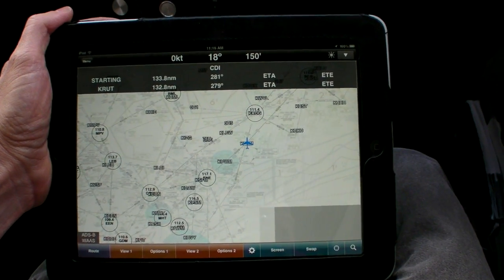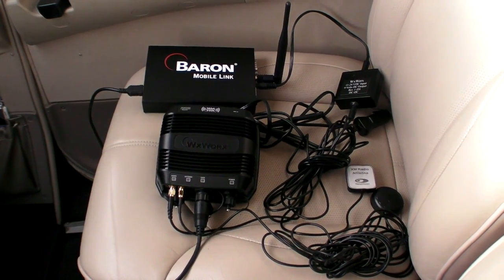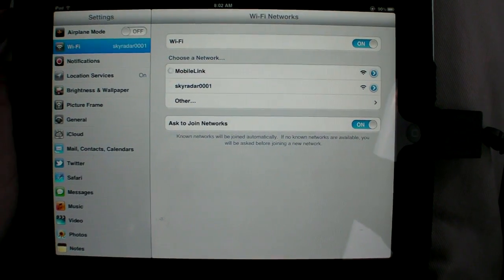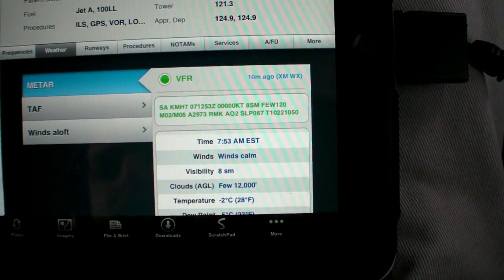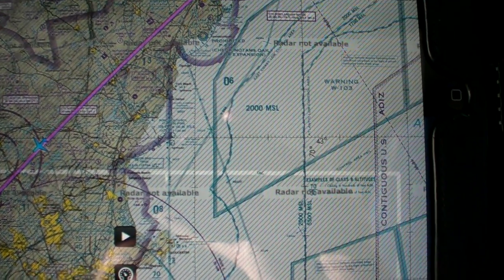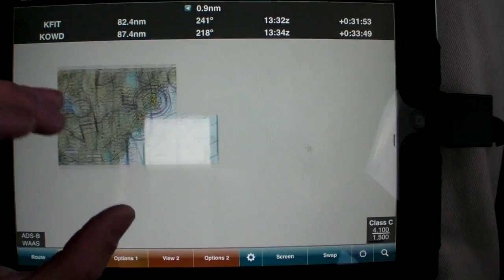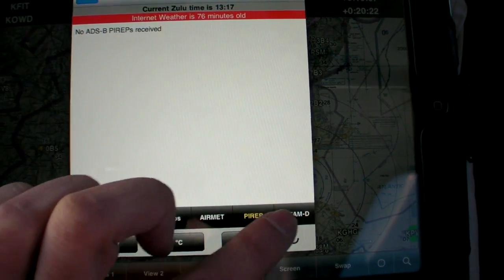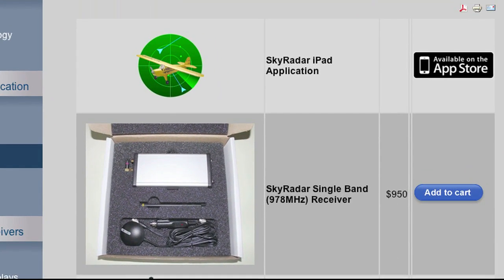iPad Datalink Weather: ADS-B vs. XM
To make the iPad a real MFD contender, you need some datalink weather.  There are two ways you can get it, and "Aviation Consumer" editor Jeff Van West takes a look at both.